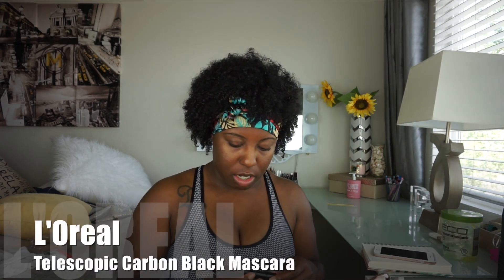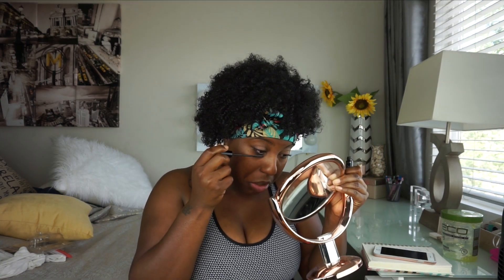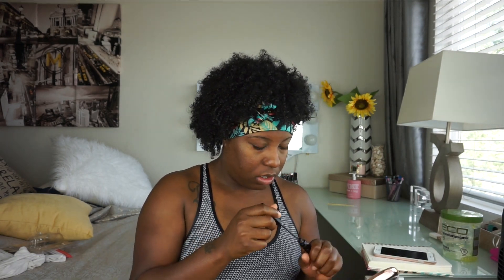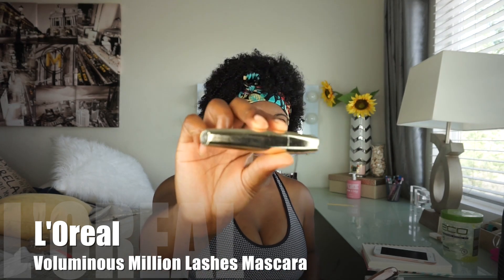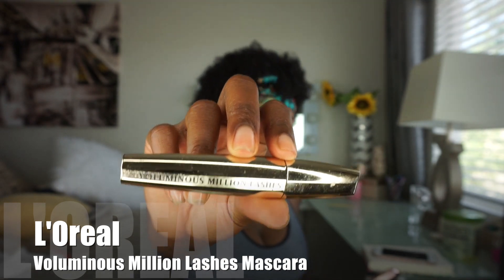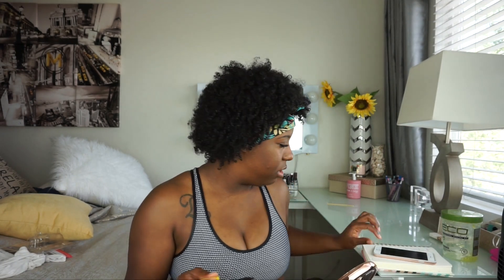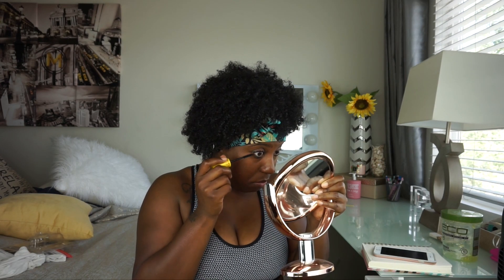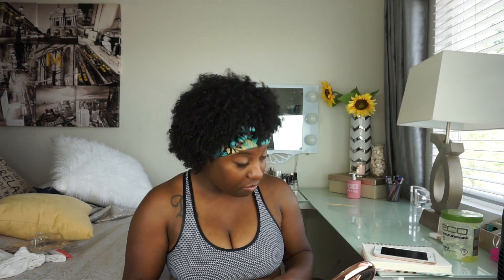GRWM : Get the Faux look with your Real Lashes! DiamondSweetHeart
the products i use and how i use them :)

Intro: Me :)

     Outro: Kno’Bodie: H.Y.D.M